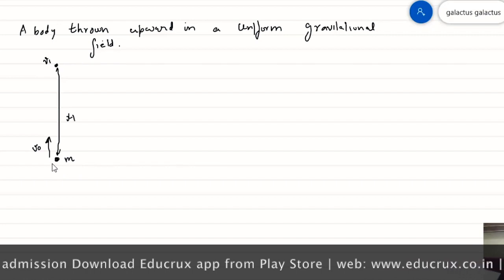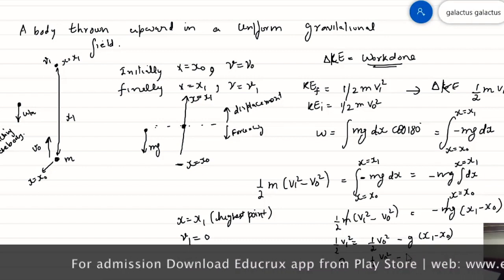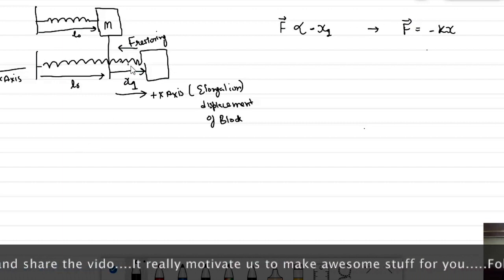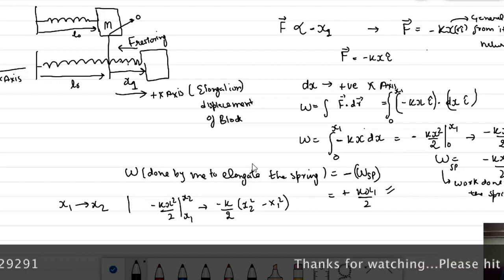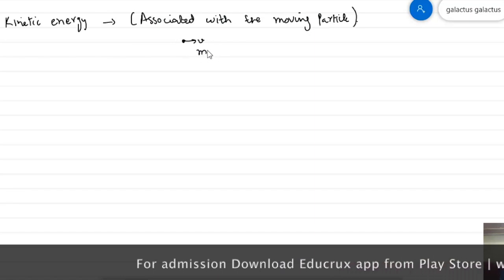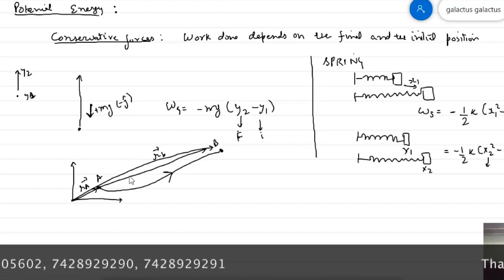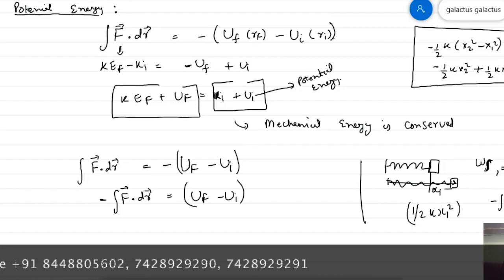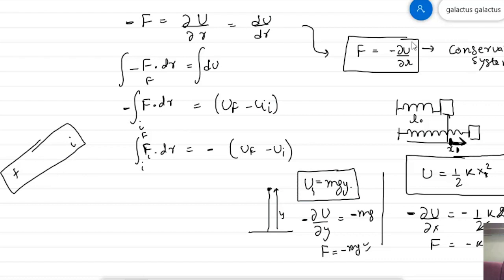2,Work & Energy | IIT JAM|M.Sc. Entrances | Most Important Concepts | Best Classes for CSIR NET,GATE